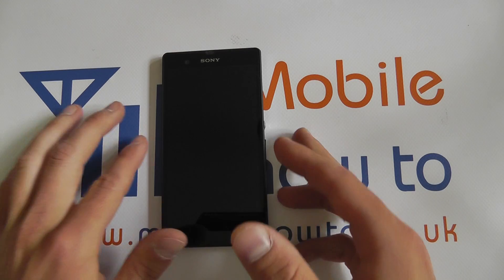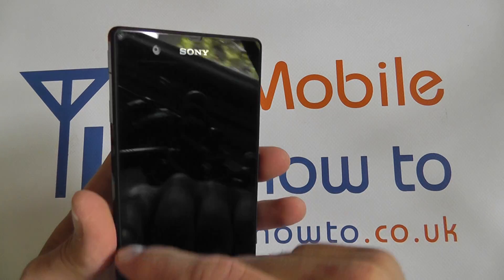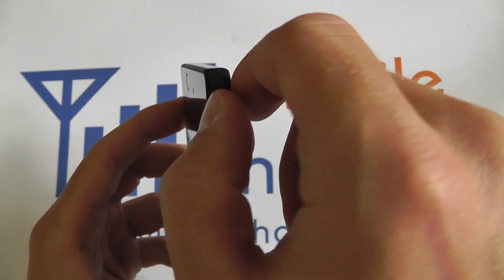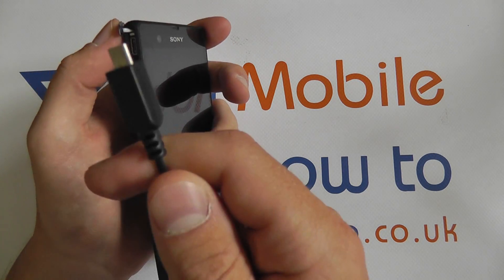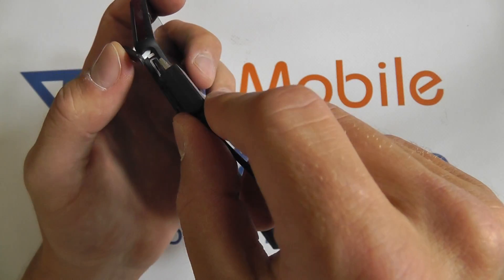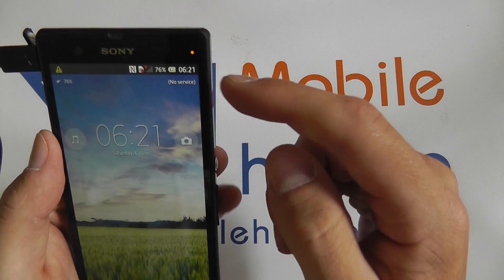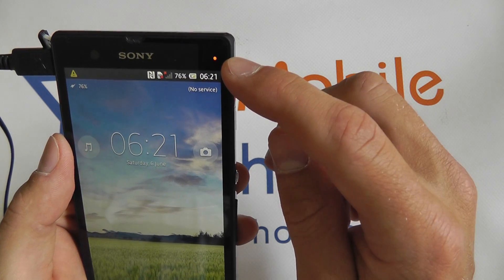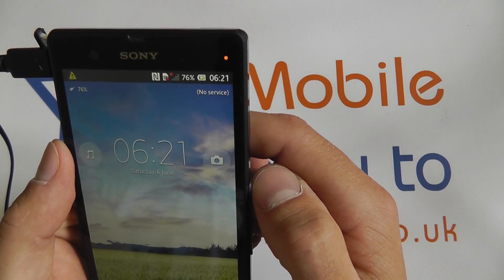How To Charge Battery/Battery Status Light - Sony Xperia Z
A video how to, tutorial, guide on charging the Sony Xperia Z and what the battery status lights mean.